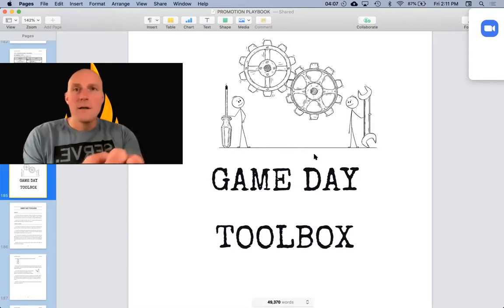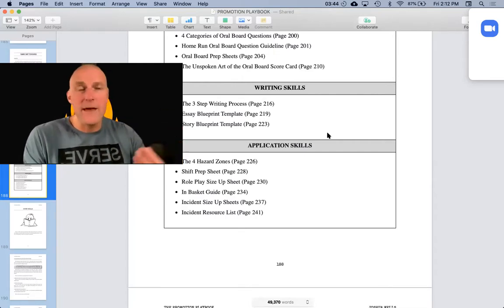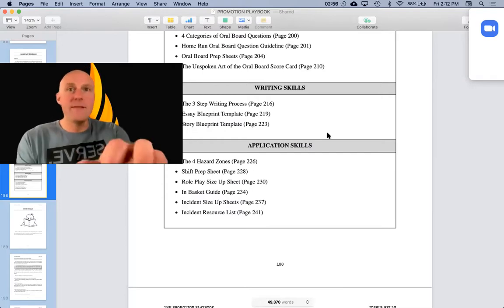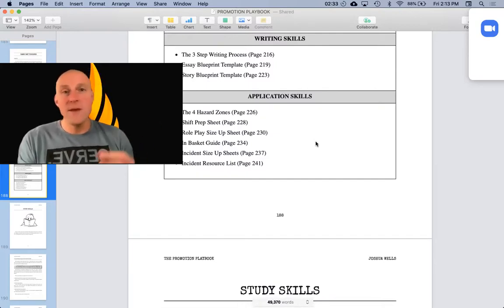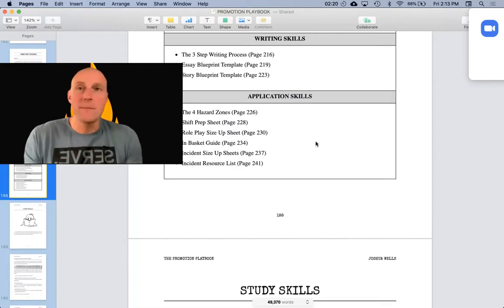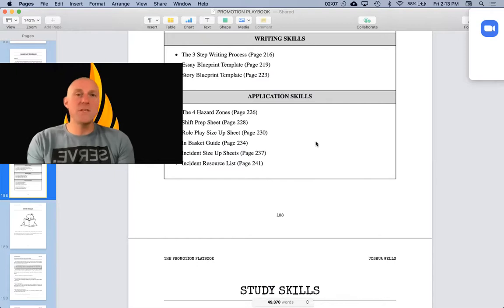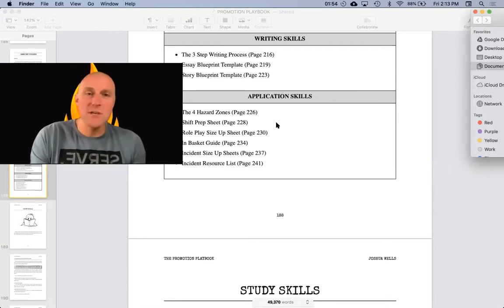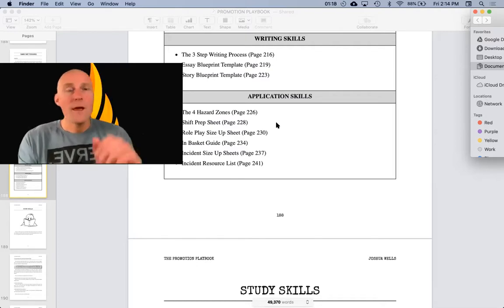Application Skills Overview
Application skills are anything not covered in study, speak, and write. These are the unique skills for the position you are testing for.

The Promotion Playbook has tools to help develop the following areas.
-In basket
-Role play
-Emergency incident management
-Personnel management